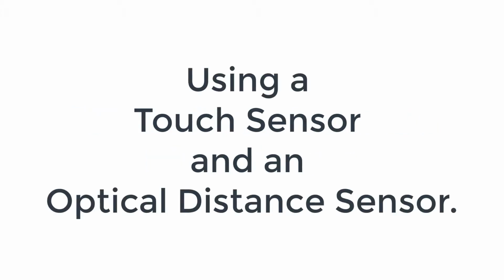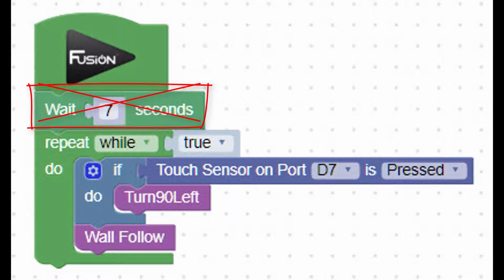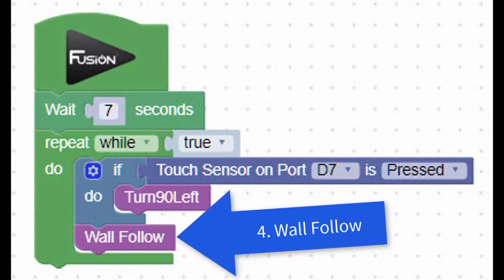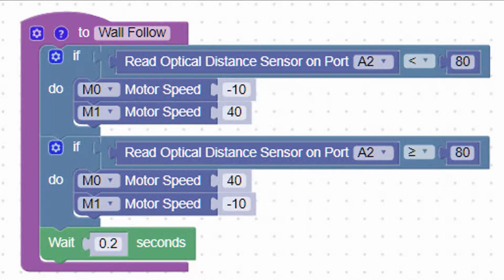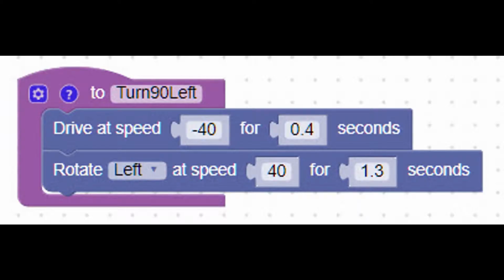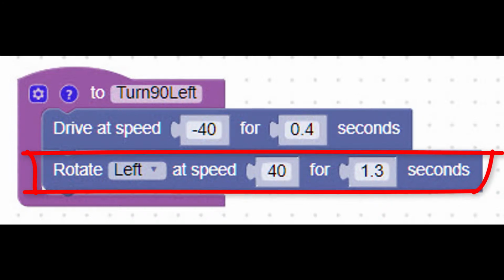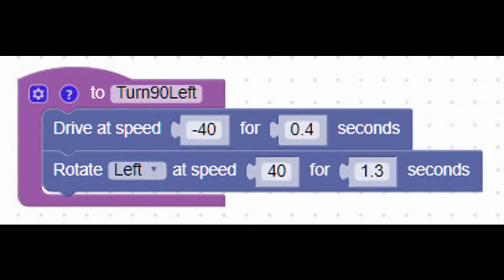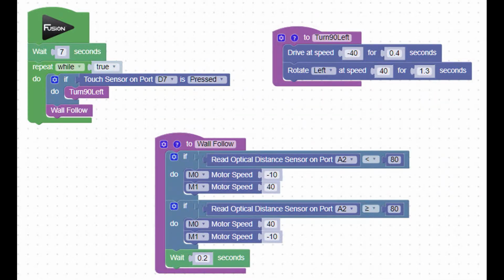How To Make A Fusion Robot Go Around A Hippodrome Using Touch and Optical Distance Sensors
In this video, we find out how to make our Fusion Robot go around a Hippodrome, using Touch and Optical Distance Sensors.